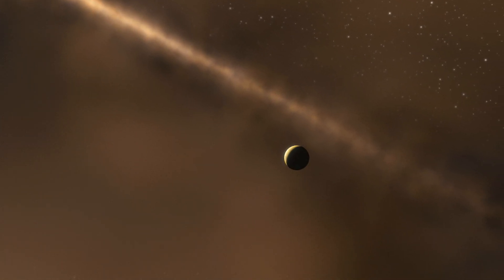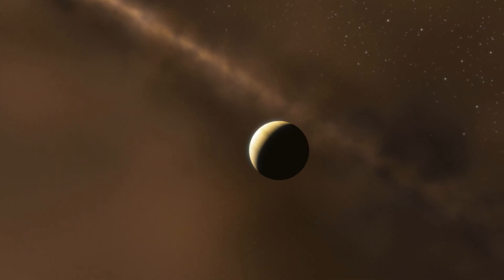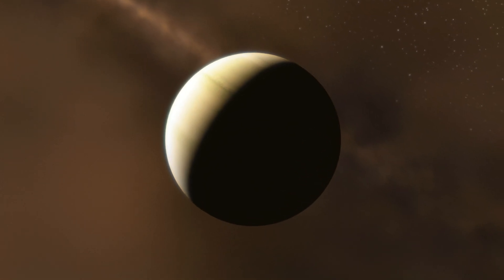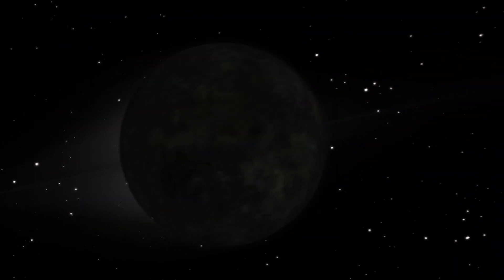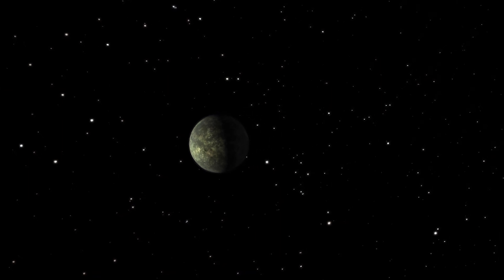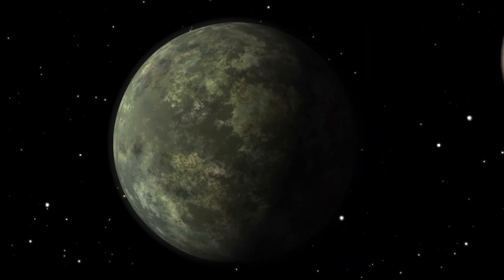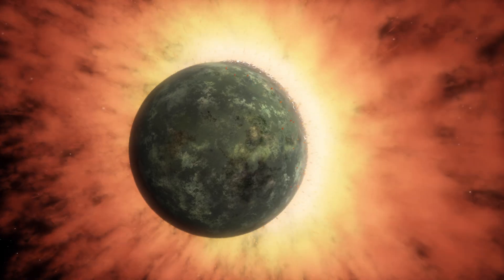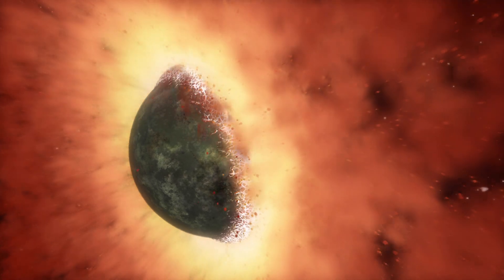Collision That Formed The Moon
Hey Everyone, You can find our 4K UHD content and more great space and science shows

Over five decades ago, Apollo astronauts brought back to Earth a wide variety of rocks from the Moon. Analysis of these rocks gave rise to a set of ideas describing the origin of the Moon called the Giant Impact Theory. In the last decade, scientists like Robin Canup have been testing a number of predictions of this theory using a new generation of powerful supercomputers.

In this video, Dr. Canup showcases her recent results. The visualization is a work in progress produced for the upcoming giant screen fulldome film "Birth of Planet," with funding from the National Science Foundation.